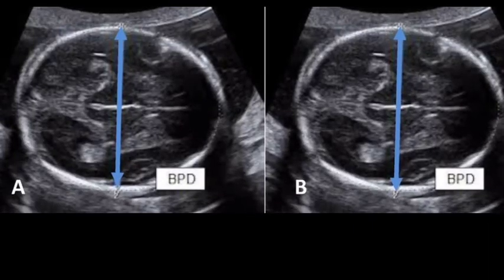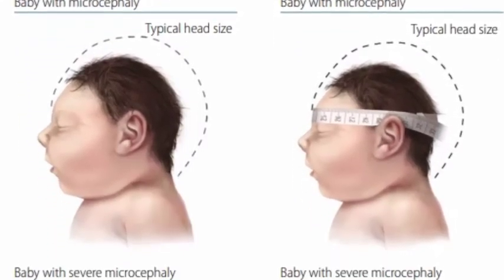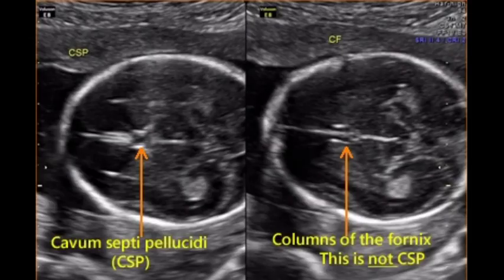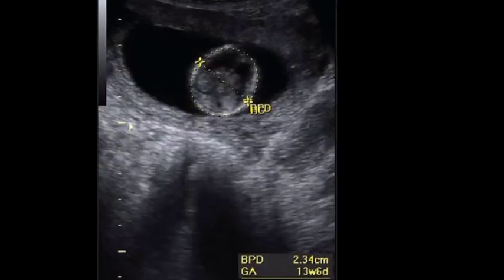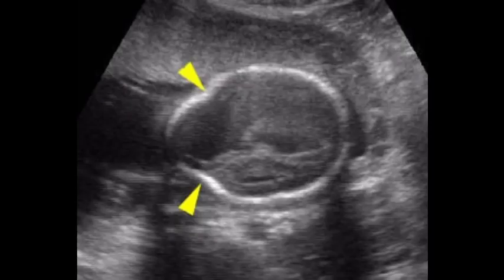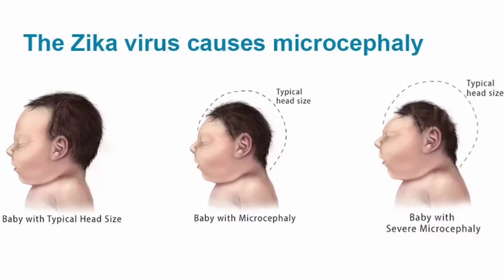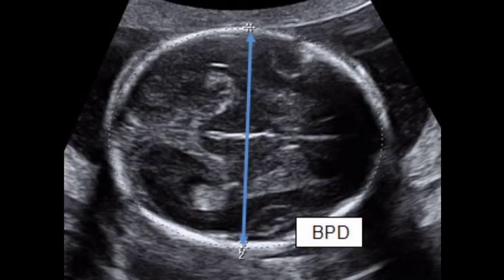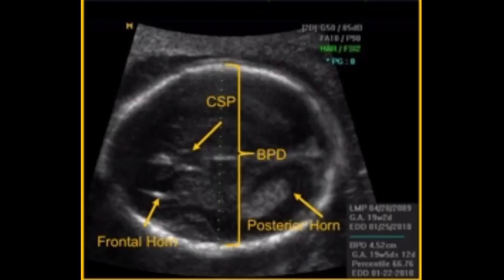Landmarks, Measurements Of BPD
Biparietal Diameter.
Gestational Diabetes.
Head Circumference.
Femur Length.

Know How the Baby Grows!!
The biparietal diameter is one of the
basic biometric parameters used to
assess fetal size.
Bipariental diameter, together with head circumference,  abdominal circumference,  and femur length are computed to produce an estimate of fetal weight in the second trimester.
This may be extrapolated to an estimate of gestational age and an estimated due date EDD. Biparietal diameter and fetus has been reported to correlate well with gestational age.
Bipariental diameter aside from being used to estimate gestational age,  fetal growth is also helpful in the detection of fetal abnormalities.  The biparietal diameter remains the standard against which other parameters of gestational age assessment are compared.  The anatomical landmarks used to ensure
the accuracy and reproducibility of the
measurement include:
1. A midline falx. The falc cerebri is a large sickle-shaped, tinfolding of the inner menbrane layer of the duramater and lies in the midline of the skull.
2. The thalami. Symmetrically positioned on either side of the falx.
3. Visualization of the septum pellucidum at one third the frontal occipital distance. That is at each examination, bipariental diameter images were acquired in the transthalamic plane where the landmarks consist of the calvum septum pellucidum,  thalami and absence of the cerebellum.
Measurement technique of the
bipariental diameter includes:
1. On an axial plane that traverses the
thalami and calvum septum pellucidum. The transducer must be perpendicular to the central axis of the head and thus the
hemispheres in calvaria should appear
symmetric the calipers should be placed
at the one outer edge of the near calvarial wall to inner edge of the far calvarial wall.
The cerebral hemisphere is noted in the plane of the image.
A wrong measurement plane can produce
errors up to 20 millimeters. The
biparental diameter measurement is
obtained from Outer skull bone to lnner
skull bone, leading Edge to Leading Edge
perpendicular to the falx at the
maximum diameter.
A leading edge to leading edge measurement or middle to middle measurement is acceptable.
The bipariental diameter should be measured as early as possible after 13 weeks for dating, interpretation.
Bipariental diameter has been shown to be accurate in predicting gestational age from 14 to 20 weeks. The variability increases after this time.
Bipariental diameter may also be influenced by factors such as abnormalities of head
shape,  breech presentation or multiple
gestations.
Head circumference may be a more reliable measurement if there is variant head shape.
If your baby's biparietal diameter measurement is larger than expected it could signal that a health issue such as gestational
diabetes.
A low bipariental diameter can be an indication to monitor fetal head growth.  Microcephaly can be a concern for women who may have been exposed to the zika virus.  Also considered macrocephaly.
The biparental diameter can be smaller and sometimes much smaller than is expected in fetuses with flatter heads. If the head really looks flat on the scan check the head circumference and record the findings if the value is within the normal range then most likely the discrepancy is due to a flat head.  Monitor the growth of the fetal head with the circumference from then on the cephalic index will also be useful. If the value is below 74 the head is considered excessively flat.
In cases of microcephaly, the biparenta| diameter is usually at least two standard
deviation below the mean.
The biparental diameter in third trimester is not reliable and be useless when the patient passed 30 weeks in those cases the biparental diameter has to be side with other measurements.
when we take it in later trimesters to emphasize the normal growth of fetus and avoid wrong measurement of ultrasound, the biparental diameter is useful for
dating a pregnancy and an estimating
intrauterine fetal weight and weight
equation. The latter has the advantage that all three measurements bipariental  diameter, head circumference and
ventricular Atrium can be taken in the
same section. The calipers should be
placed at the widest part of the skull
perpendicular to the midline echo other
than that its value is limited and can
sometimes be misleading in the
assessment of growth in the fetus if it
is the sole measurement taken for
interpretation.